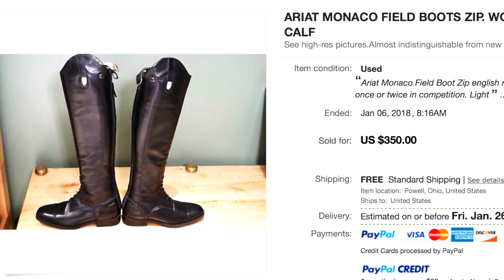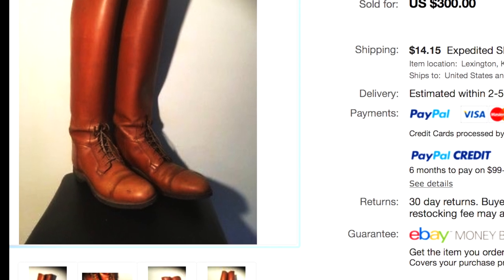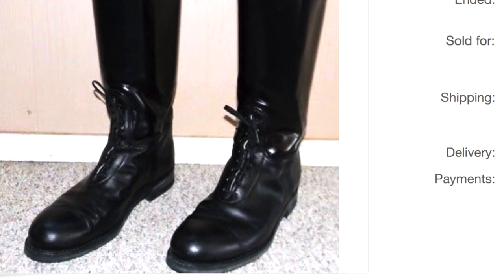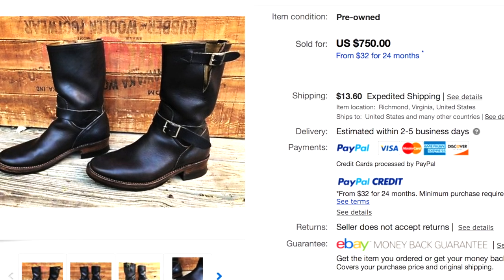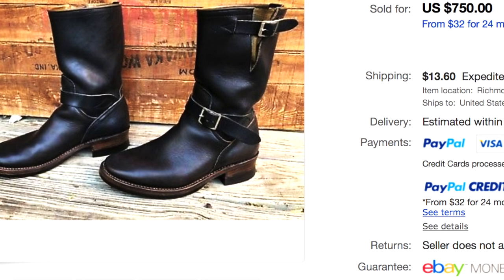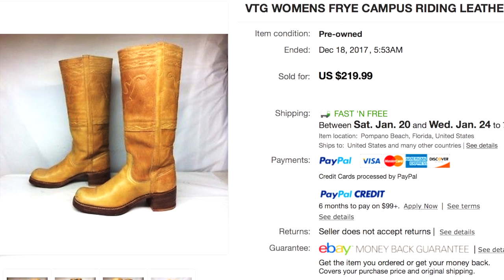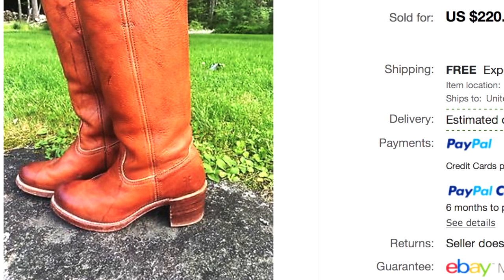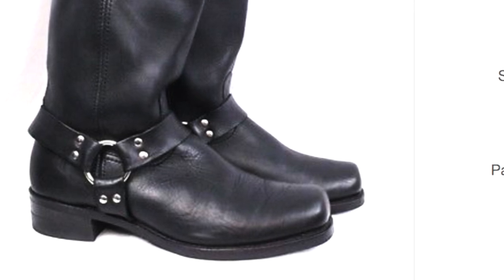What to Sell on eBay in 2018 ~ TOP 6 BOOTS TO MAKE MONEY ~ Shoes to RESELL From Thrift Shops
If you are into learning how to sell shoes on eBay then don’t forget the boots. They are in the same section as the shoes and most times sell for even more than shoes. Boots are constructed for a lifetime of wear where as most shoes are not. Here are 6 of the best boots to resell on ebay to make money. Most of these boots will sell for $100 plus. These are not necessarily the most expensive boots or shoes in the world but they are some of the best selling and most plentiful boot to resell for money. You can find the boots at almost every thrift shop or garage sale that you go to. Having these in your arsenal if items to look for while you’re shopping will put money in your pocket. Bolo. Be on the look out for these boot types. Look for brands like Wesco, Red Wing, Ariat, Corcoran and Fyes as these are the best brands in these particular styles.

The book is FREE so just enter $0 as the price you would like to pay.

Learn how to make money working from home, selling on eBay. I am a 15 year, seasoned veteran PowerSeller. I have been reselling for almost 20 years. You can Be your own boss and work from home, Spend more time with your Friends and Family and set your own work hours. Learn all my tips, tricks and strategies for making money on eBay. I have made MANY mistakes that have cost me valuable time and money! Learn exactly what mistakes to avoid and how you can make as much money as you want.